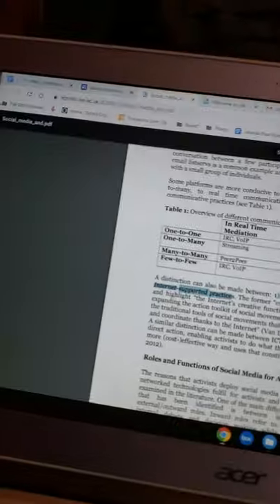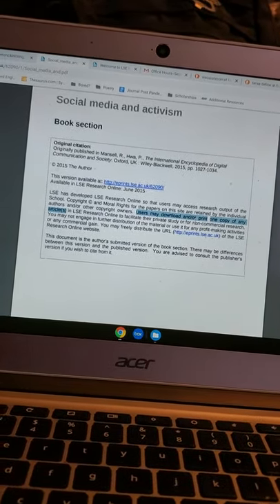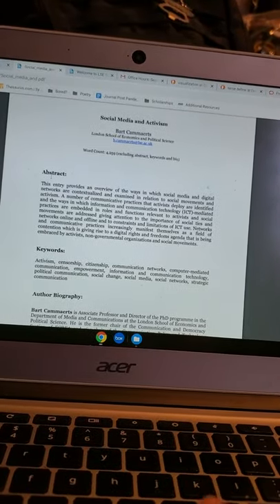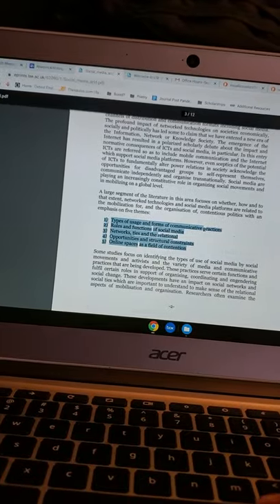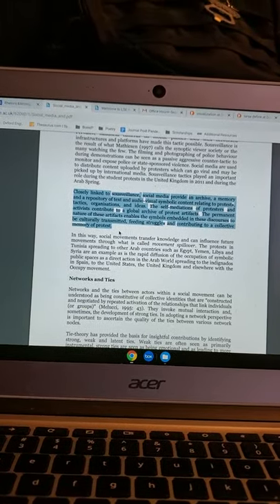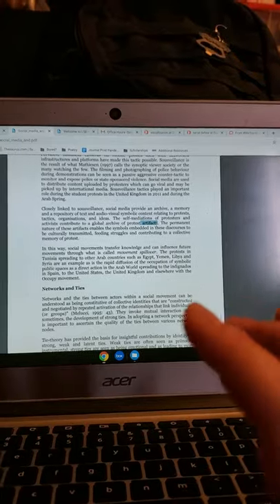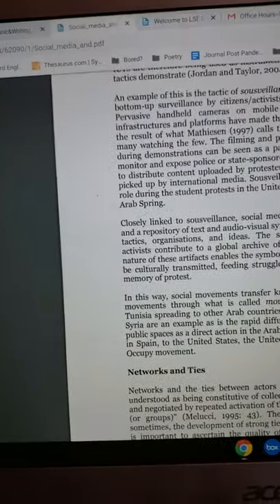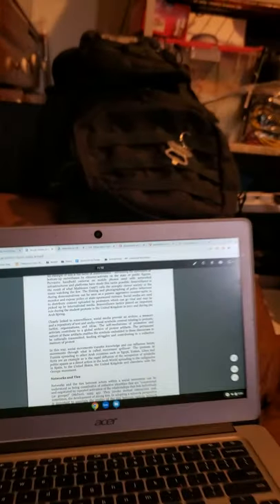Style and Arrangement of "Social Media and Activism" by Dr Bart Cammaerts